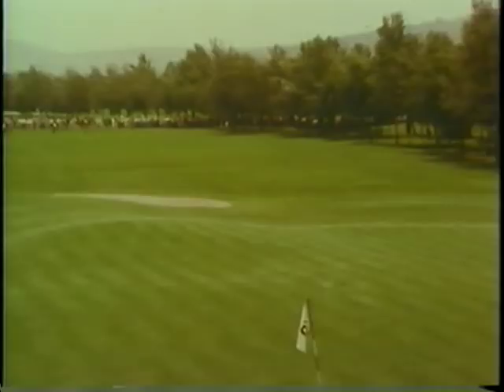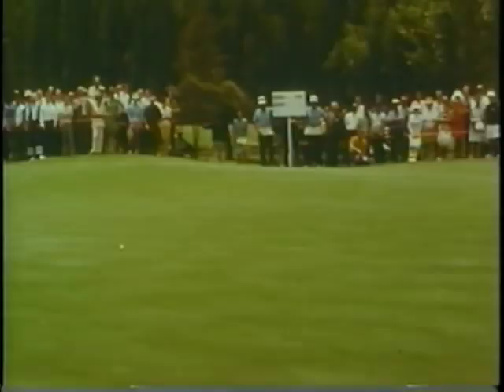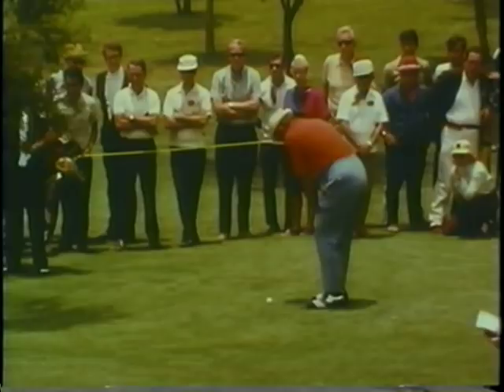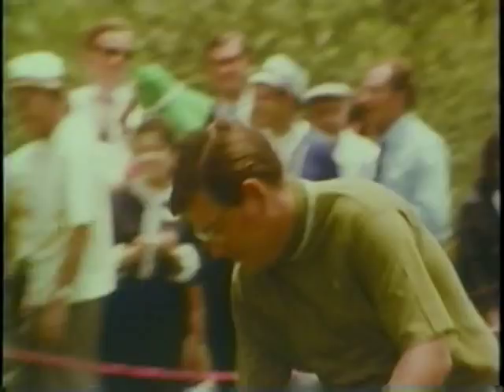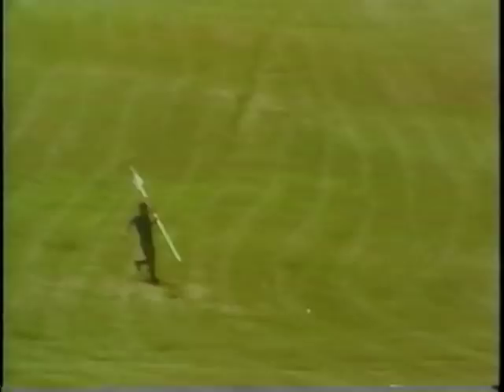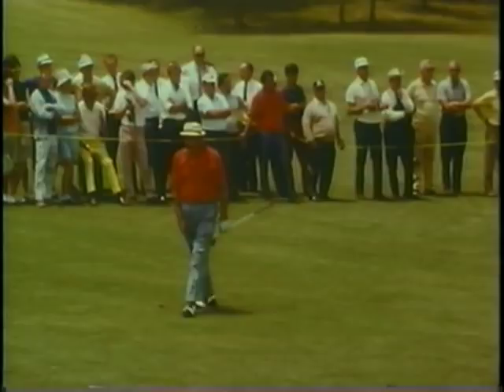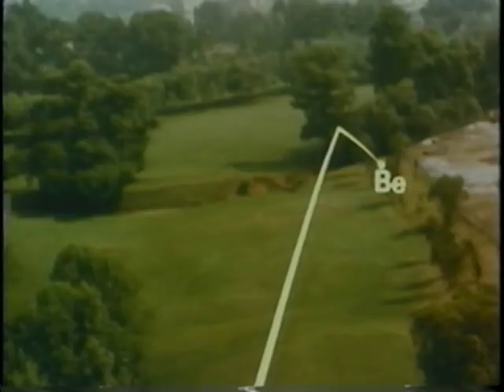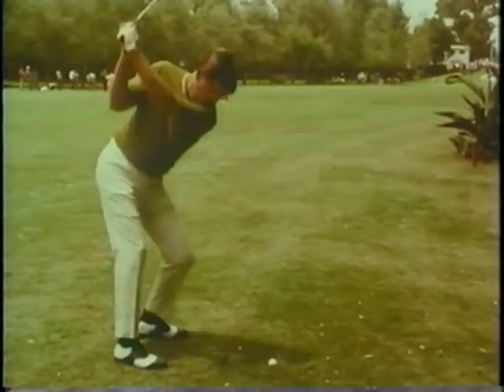iLee Trevino vs. Julius Boros vs. frank beard from Shells Wonderful World of Golf 1968 ( part 8 )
This is very rare fotage of Lee Trevino vs. Julius Boros vs. frank beard from Shells Wonderful World of Golf, This series was televised every week on TV and this event to place at
 Club De Golf in Mexico and was aired February 7, 1970